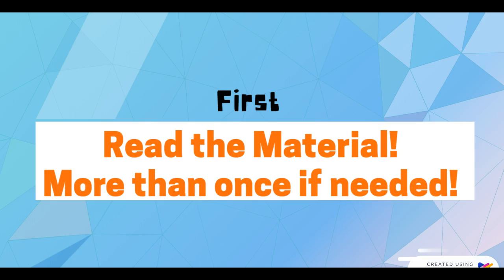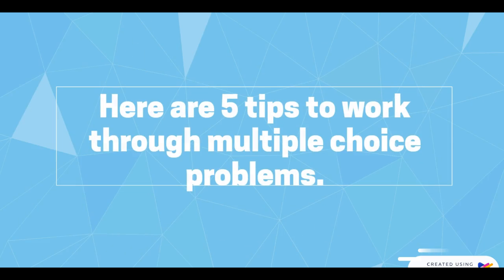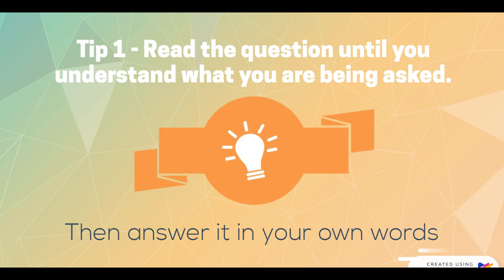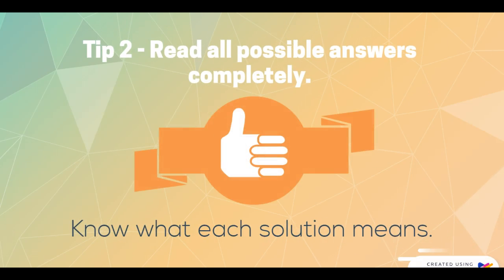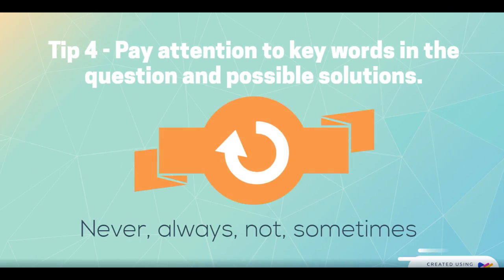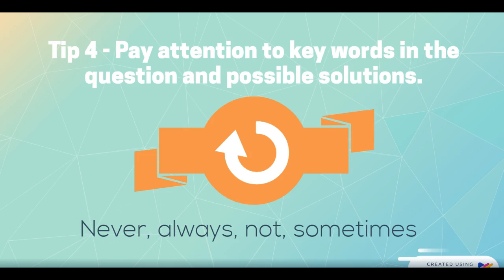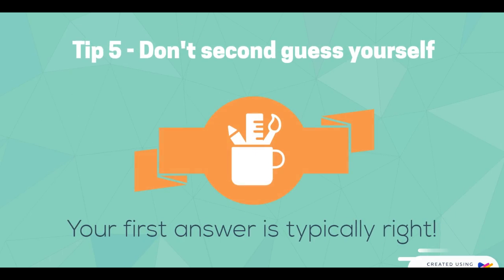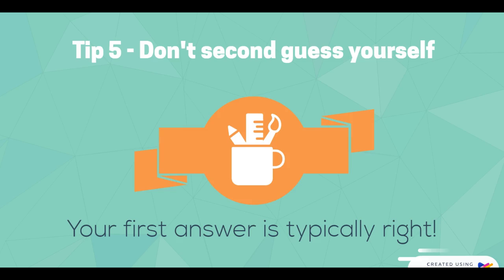5 Tips for solving multiple choice problems.